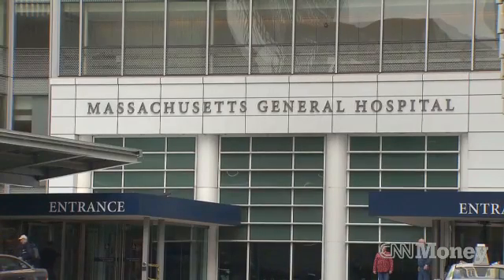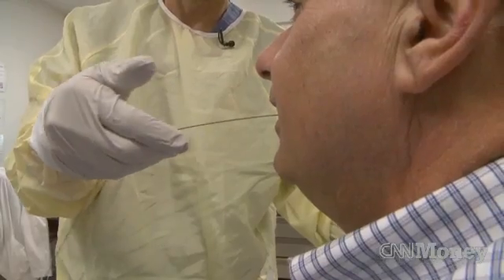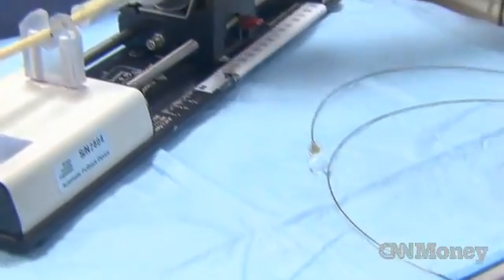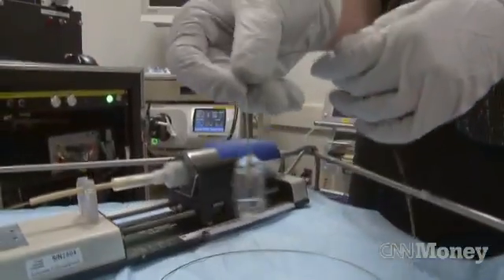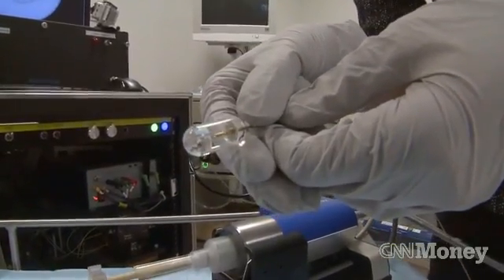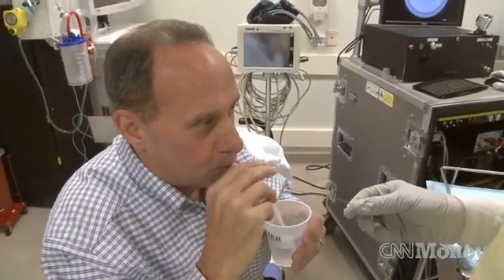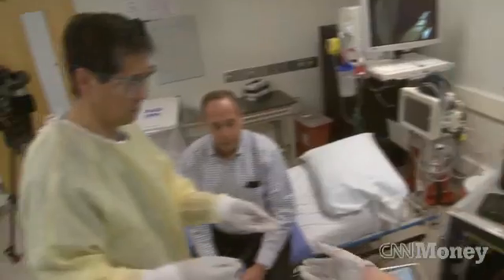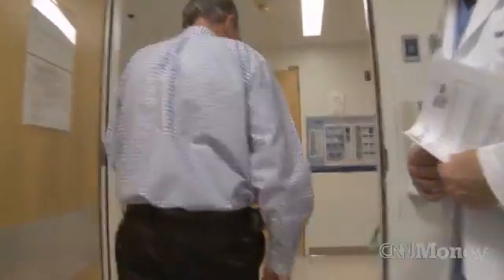The pill camera that's easy to swallow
An experimental pill technology at Mass General Hospital in Boston could change how throat-scanning endoscopies are done.